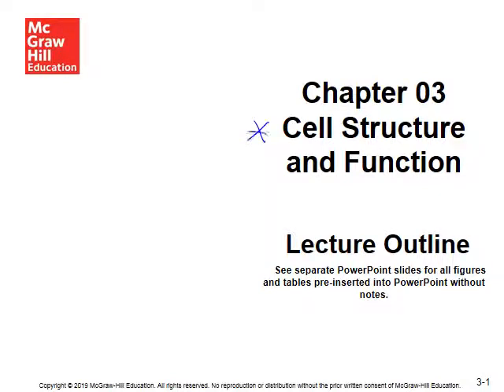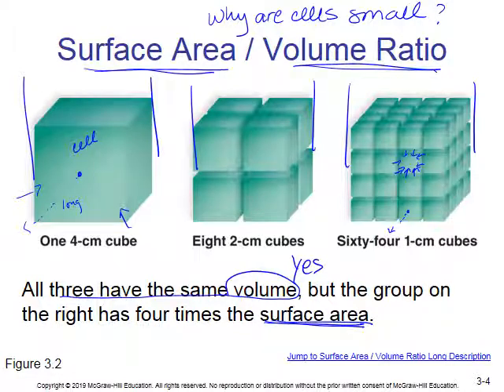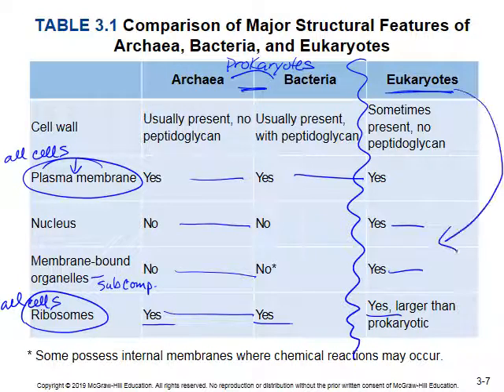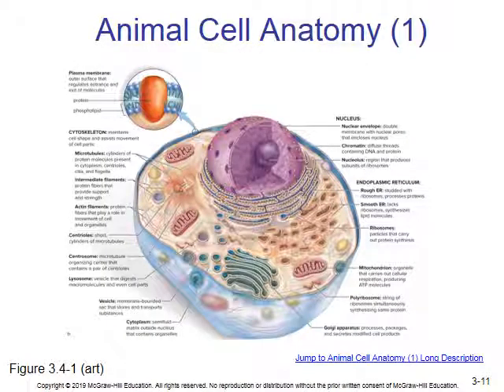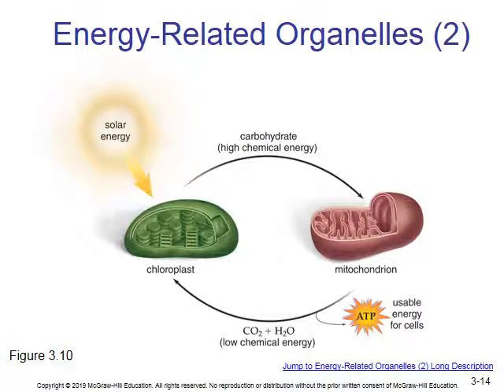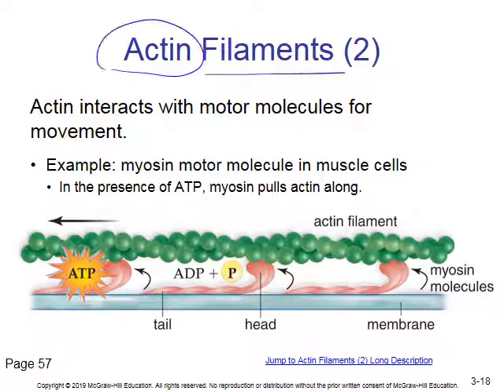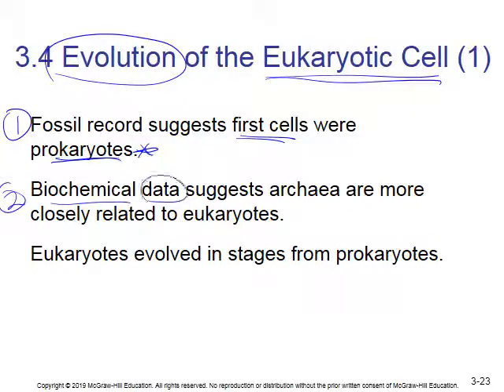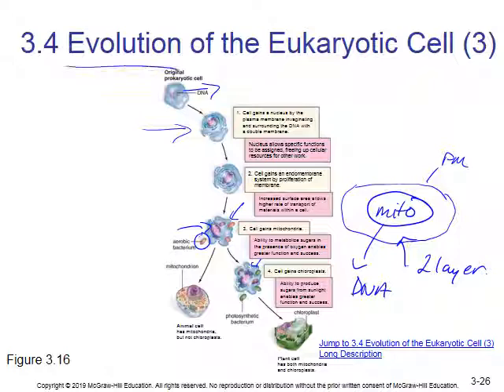Inquiry Chapter 3 ppt